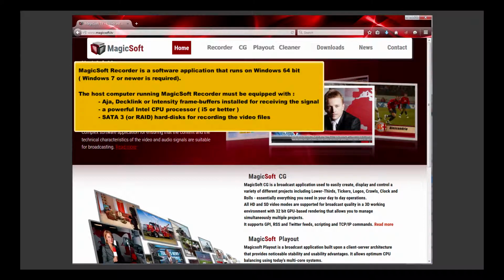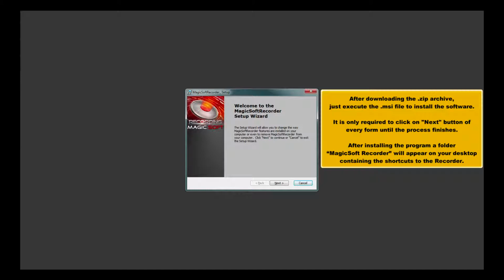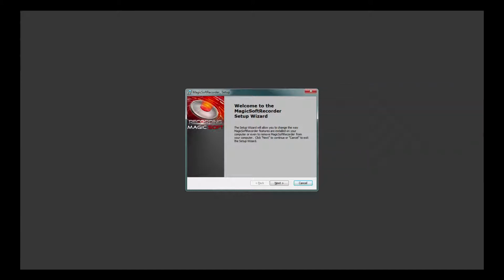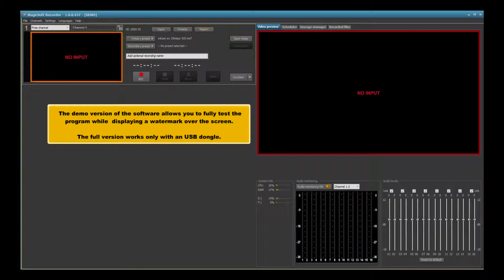MagicSoft Recorder 01 Installing and requirements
MagicSoft Recorder is an ingest application designed for the broadcast and post production markets.